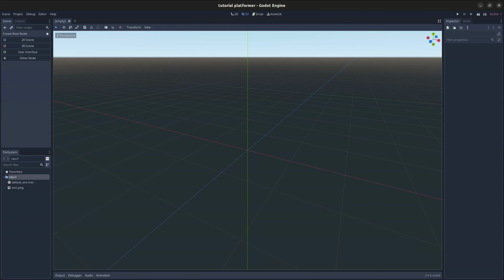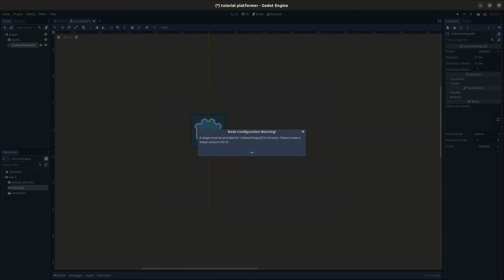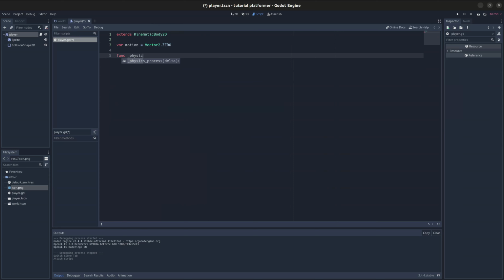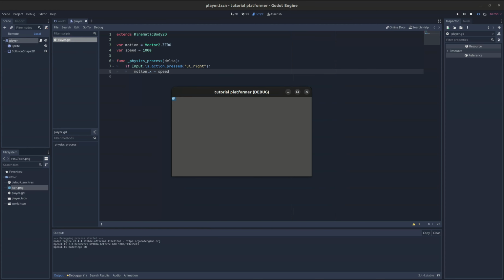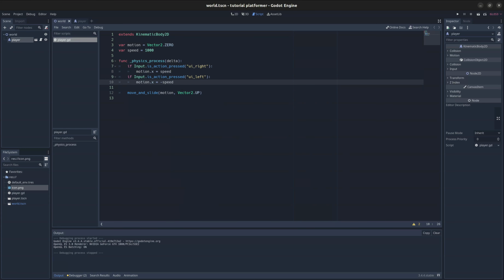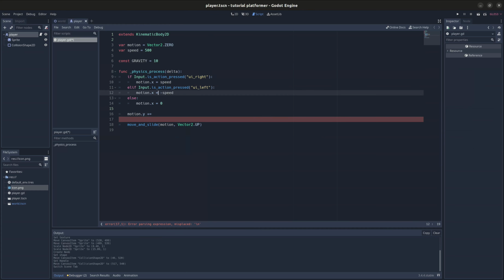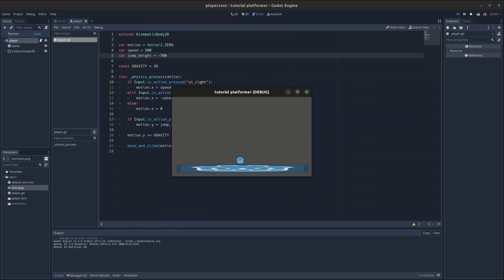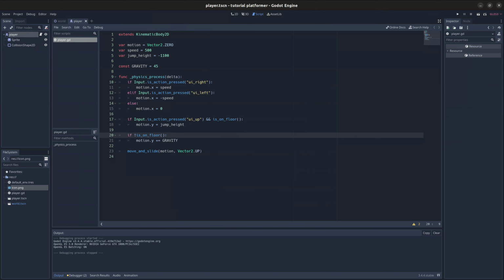Godot platformer | (The basics)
This video is for complete beginners with Godot. we are making a basic platformer in this series.